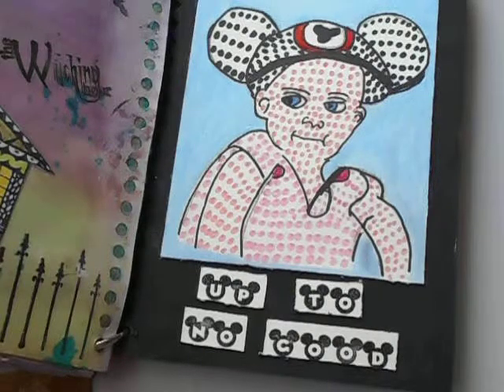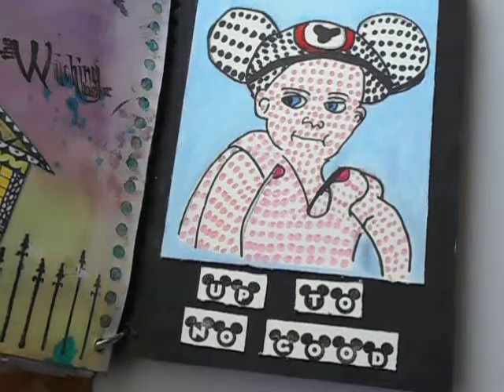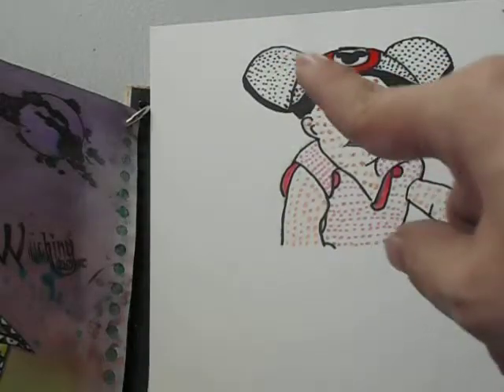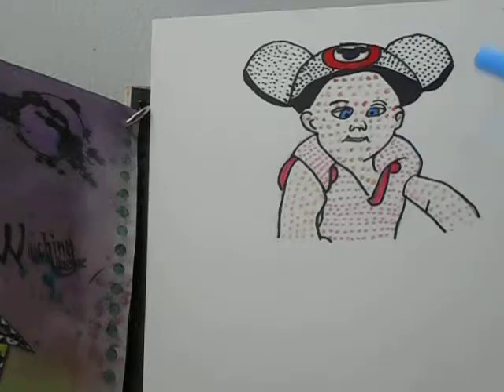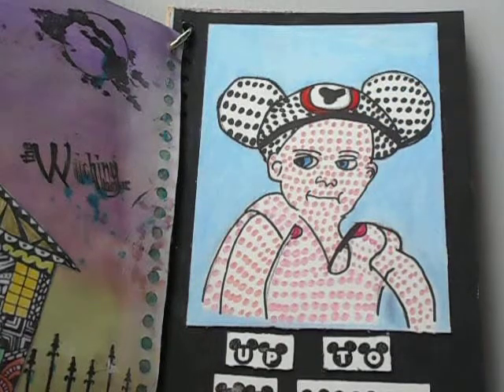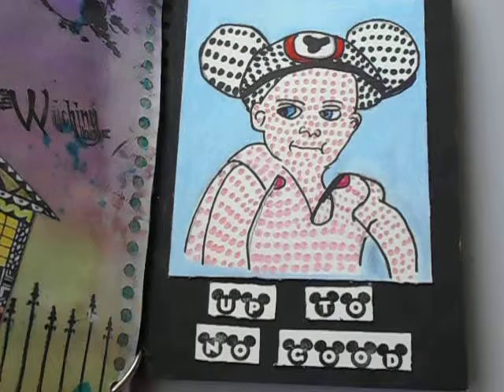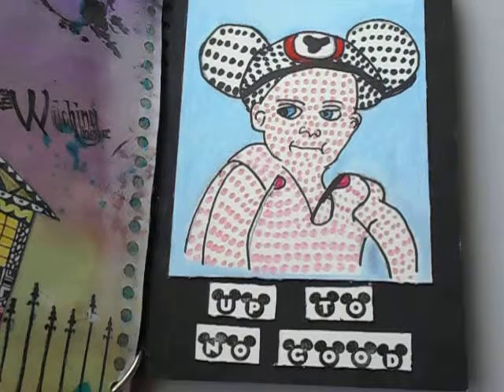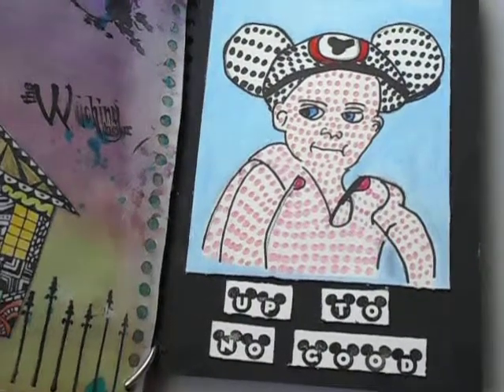Anything but a card Challenge: May Inspired by the art masters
This is a fun challenge come play along!